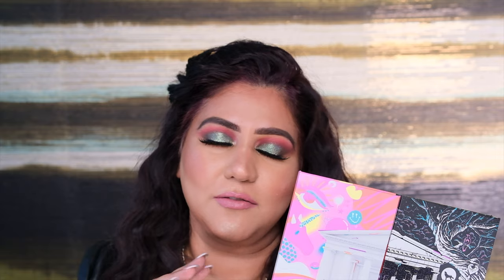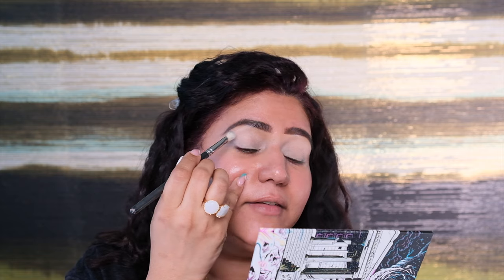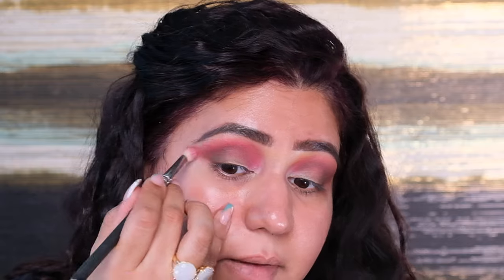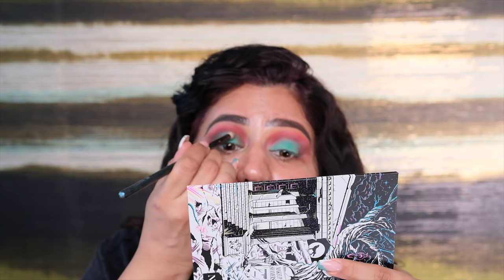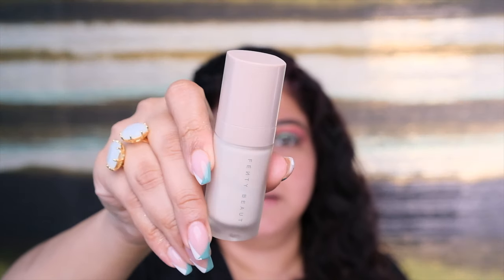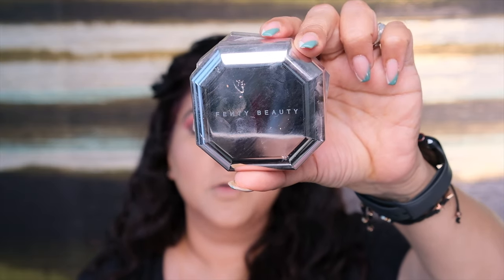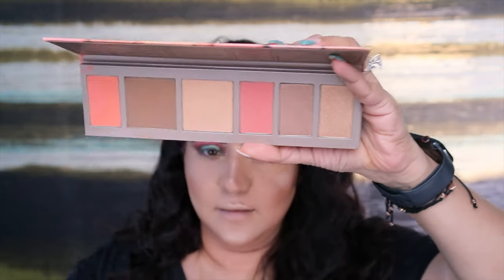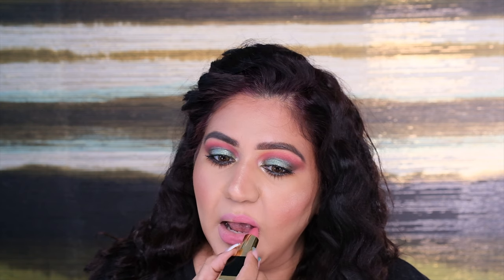TESTING NIKKIE TUTORIALS X BEAUTY BAY! TUTORIAL & 1ST IMPRESSIONS REVIEW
How beautiful is this Nikki Tutorial palette!! My Favvvvv are the pressed pigment. Never seen such beautiful formula of pressed pigment or glitter.

Head to my INSTAGRAM to see My makeup transition video I created using this palette and head to my blog BlendDubai.com to read more on this palette.

Product 𝐁𝐑𝐄𝐀𝐊𝐃𝐎𝐖𝐍:⁣⁣⁣
Benefit cosmetics Goof proof brow and Precisely my brows in the Shade 4
Anastasia Beverly Hills Eye shadow Primer
Nikki Tutorial x Beautybay Eyeshadow Palette
Simple skin eyemakeup remover wipes
Fenty Beauty Pro Filtr Primer
Makeup forever Reeboot foundation Y412
Estee lauder 's Double wear concealer in the shade 3w Medium Warm
Huda beauty Tantour in Medium
Fenty Beauty ProFiltr face powder in Banana
Dior makeup contouring & highlighting palette for contouring
Huda Beauty 3D highlighter in Golden sand
Sephora cosmetics Flawless Face Palette in 03 Dark for BLUSH
URBANDECAY Liner in Black
Huda Beauty Legit Lashes
Huda Beauty Lip Liner in Muse
SHEGLAM LIPSTICK IN Rendezvous
Huda Beauty POWER bullet in Anniversary
Huda Lashes in Farha

Please note all products used in this video, either bought or sponsored are my favourite and my opinions are not paid for and I will never attach a price to my true opinion. If I don't like a product you will not see it on my channel.